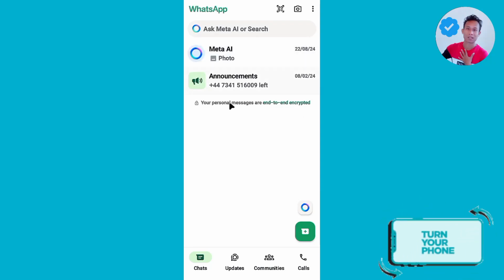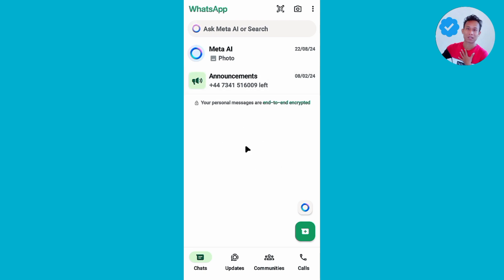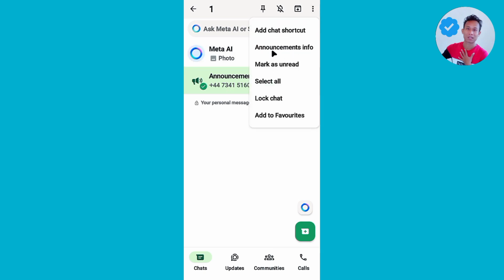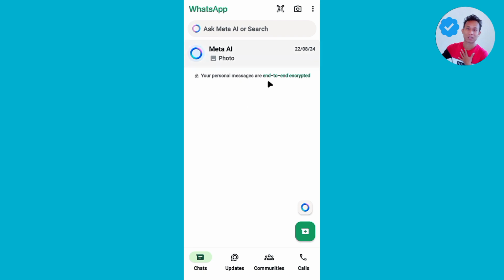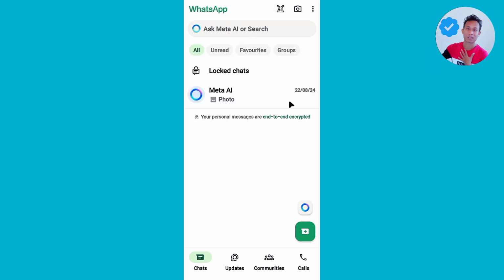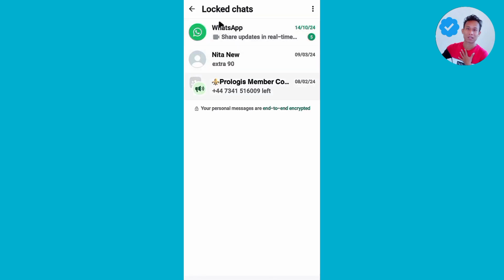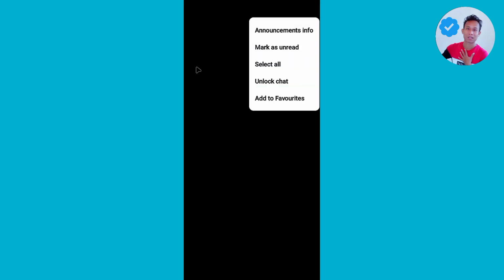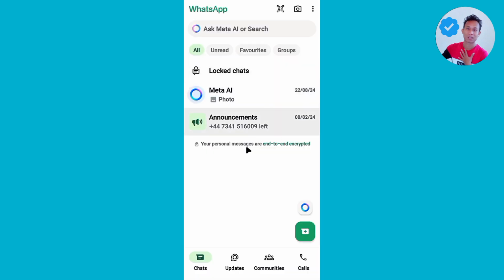How To Lock Whatsapp Chats On Android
Here in this video I've explained the step by step process to Lock your whatsapp chats and view any locked chats.

how
how to
how to lock chats on whatsapp
whatsapp chat lock
lock whatsapp chats
how to lock single chat in whatsapp
how to lock whatsapp chats
how to lock whatsapp chat
chats lock whatsapp
how to hide whatsapp chat
how to whatsapp chat lock
whatsapp chat lock feature
lock whatsapp chat
how to see locked chats on whatsapp
how to view locked chats on whatsapp
how to find locked chats on whatsapp